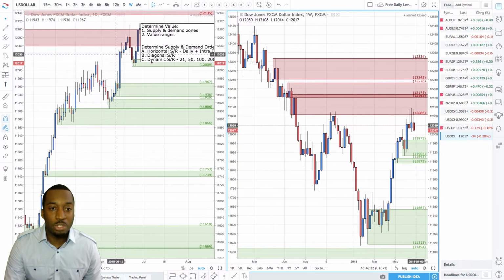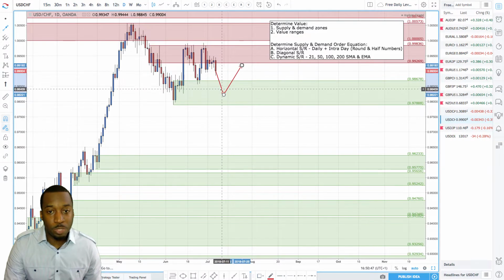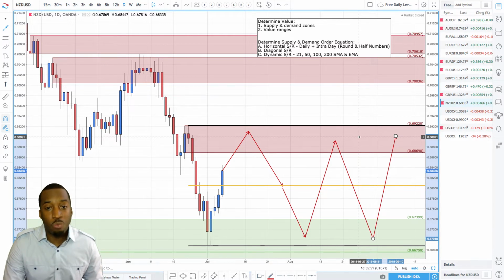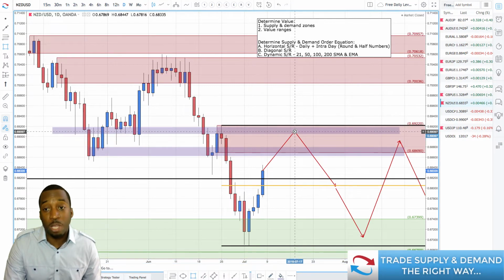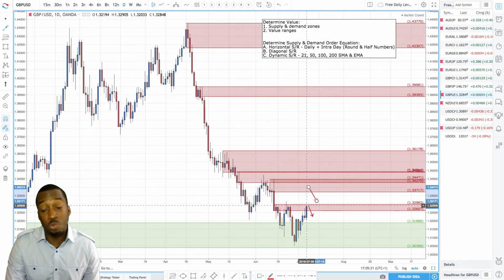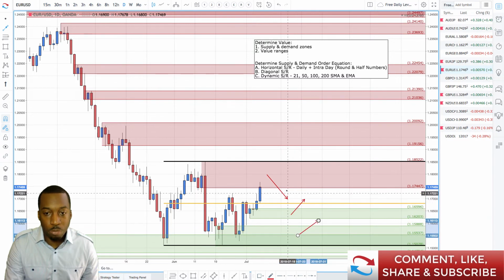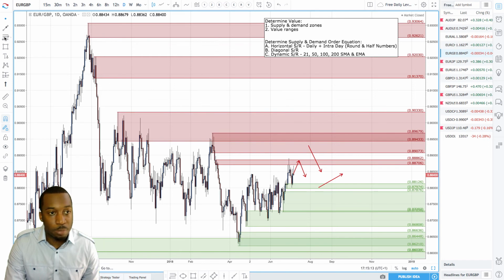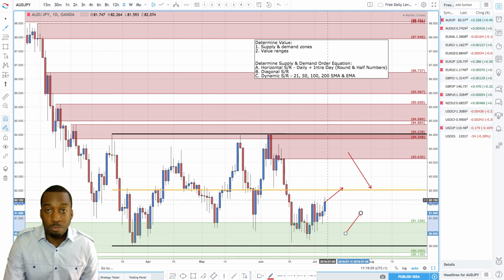Learn To Trade Forex - SUPPLY AND DEMAND Forex Technical Analysis - Week Starting 8th July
Receive Weekly SUPPLY AND DEMAND Trade Level Opportunities Sent Straight To Your Inbox And Also Receive Your Free Fundamental & Sentiment Analysis Forex Trading Course Absolutely Free (Worth $147):

Table of Contents:

00:54 - DOW JONES DOLLAR INDEX
03:26 - USDJPY
04:52 - USDCHF
06:31 - USDCAD
07:21 - NZDUSD
19:23 - GBPUSD
22:31 - GBPJPY
23:22 - GBPCHF
24:03 - EURUSD
25:12 - EURJPY
27:32 - EURGBP
30:42 - EURCHF
31:33 - EURAUD
32:12 - AUDUSD
33:39 - AUDJPY